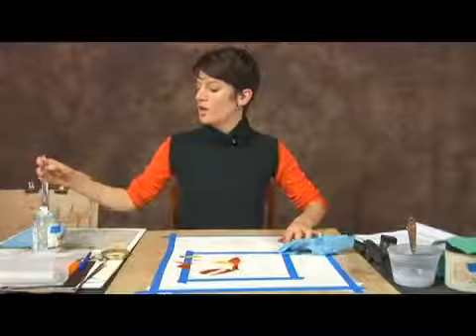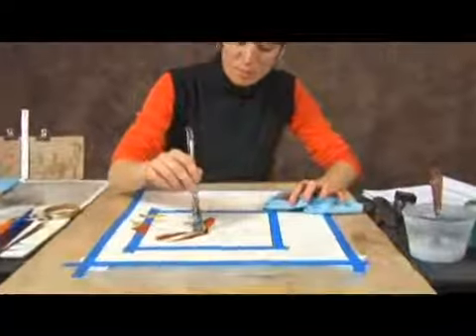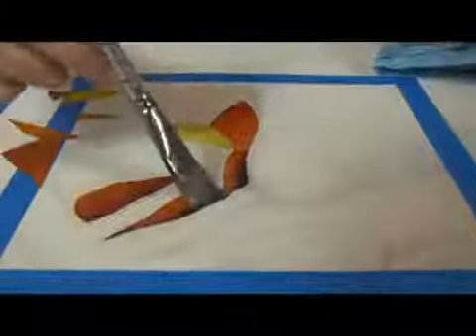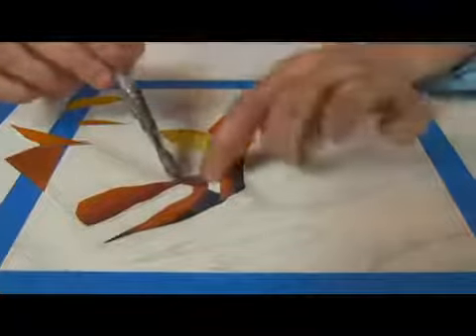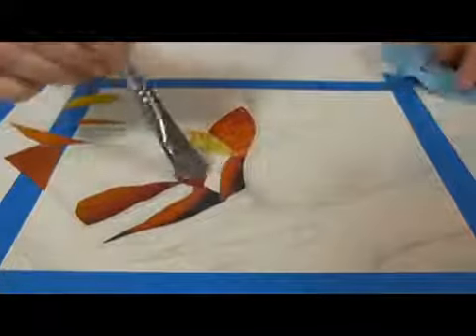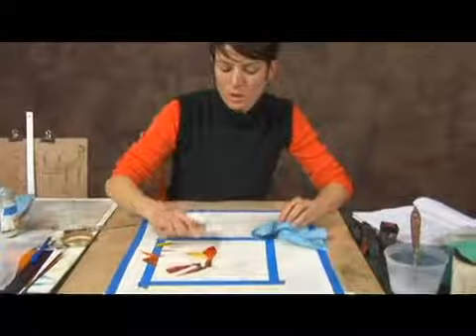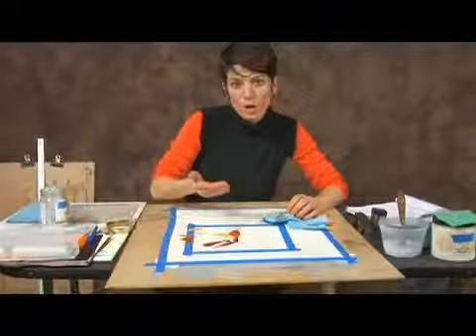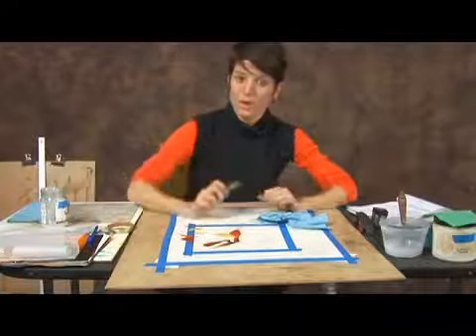Collage: Adhesive on Dry Pieces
Collage: Adhesive on Dry Pieces. Part of the series: Collage: Work on Final Piece. For a final collage piece, if a piece dries during the process, it is alright to add more adhesive to re-wet. Add adhesive to dry pieces for a final collage piece with tips from a professional artist in this free video on arts and crafts.